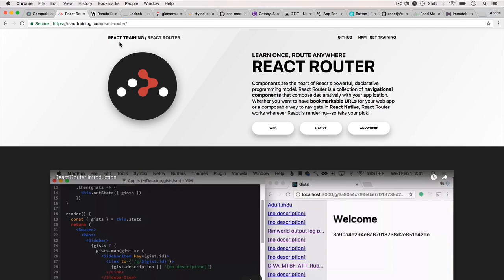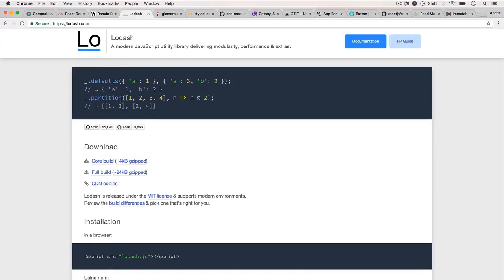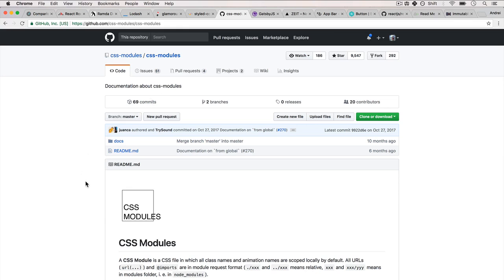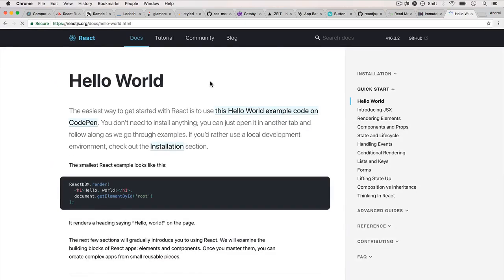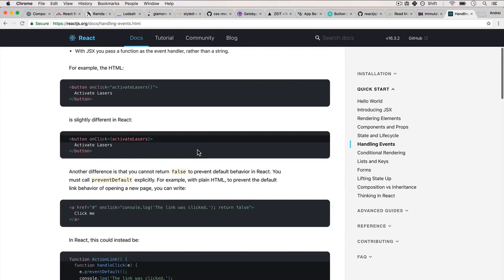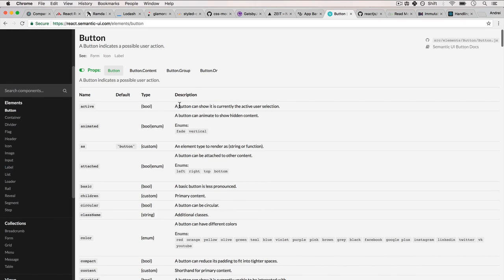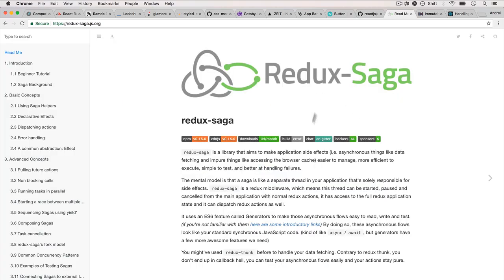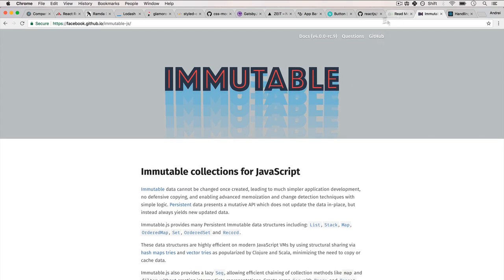Popular Tools For React + Redux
Looking to supercharge your React + Redux projects? In this video, we explore some of the most popular tools that can help you write cleaner code, debug faster, and build scalable applications with ease.

💡 What you’ll learn:

Essential tools every React + Redux developer should know

Debugging with Redux DevTools 🧪

Simplifying state management with Redux Toolkit

Handling async logic with Redux Thunk & Redux Saga

Code organization and performance optimization tips

Whether you're a beginner or an experienced developer, these tools will take your productivity to the next level 🚀

👨‍💻 Build faster, debug smarter, and scale better!